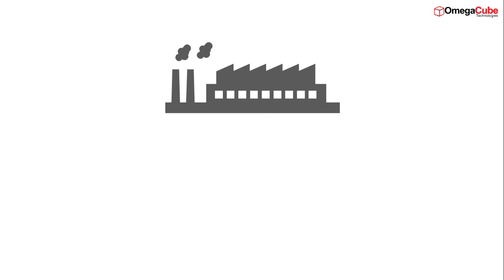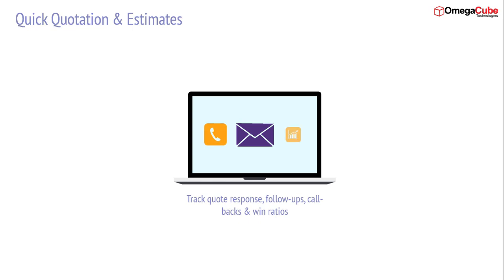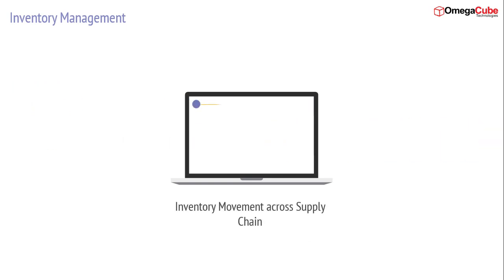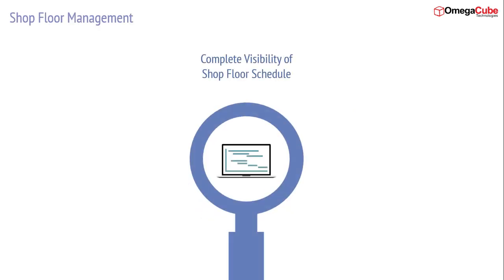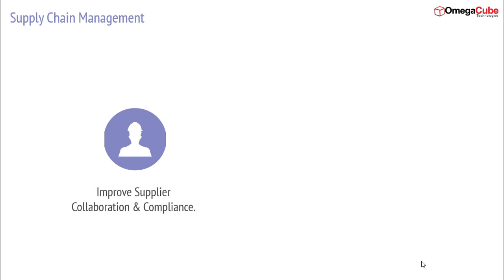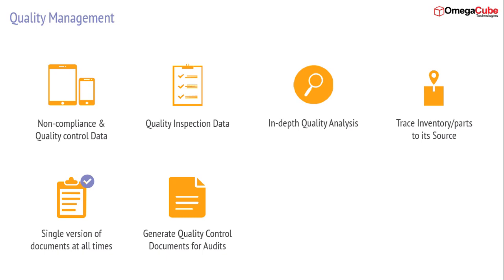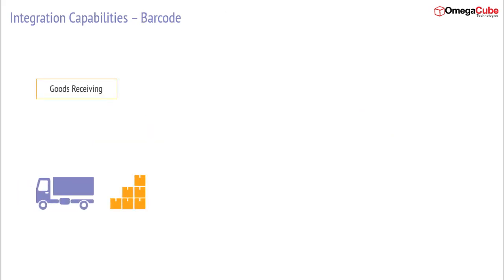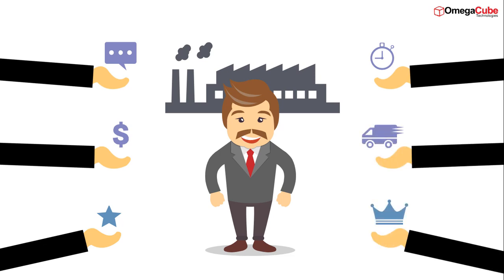Is Your Metal Fabrication Business Running on Outdated ERP? See What OmegaCube Can Do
Metal fabrication is complex. Your ERP needs to keep up.

Discover how OmegaCube ERP helps metal fabrication manufacturers automate workflows, handle unique manufacturing requirements, improve efficiency, control costs, and increase profitability.

🎯 In this video, discover how OmegaCube ERP helps you:

Automate manufacturing workflows
Improve production planning and scheduling
Manage complex fabrication requirements
Track production and inventory
Improve operational efficiency
Control manufacturing costs
Increase profitability

Built for metal fabrication. Driven by smarter ERP technology.